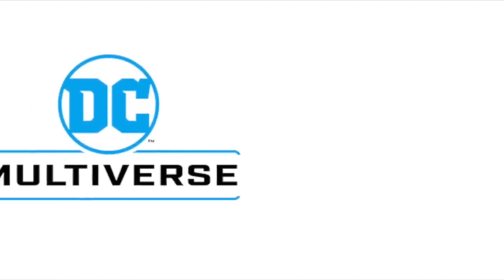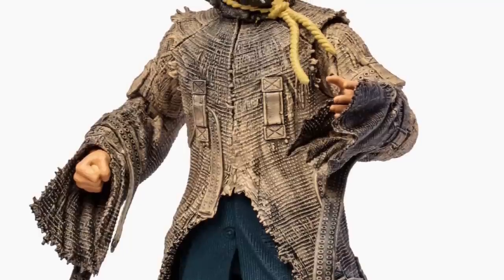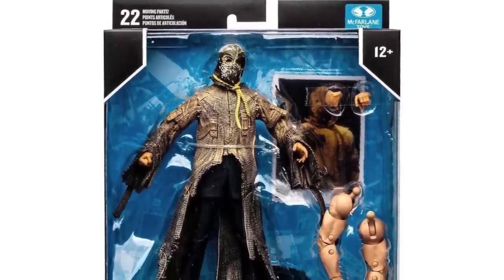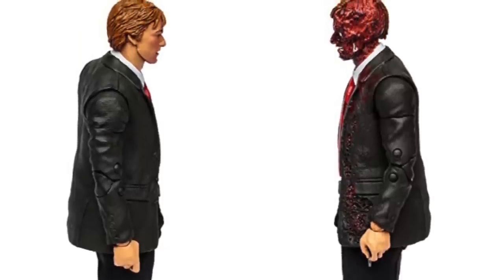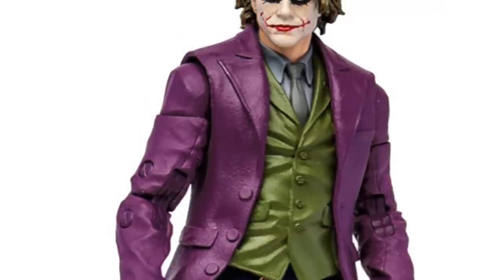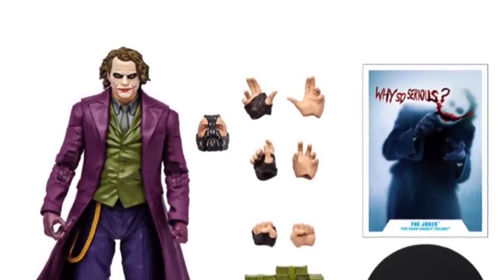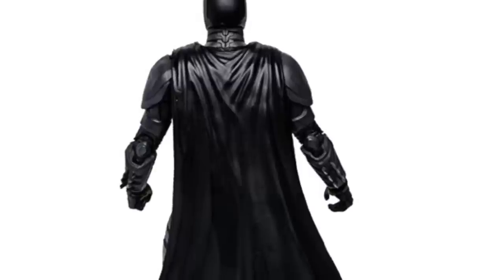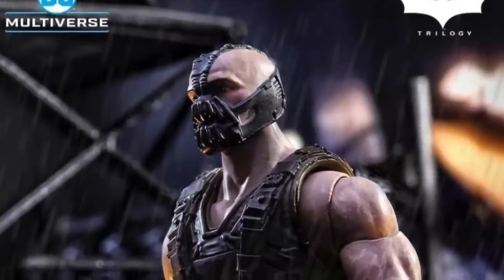2023 THE DARK KNIGHT TRILOGY WAVE REVEALED | DC Multiverse | McFarlane Toys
Join me as we discuss the upcoming THE DARK KNIGHT TRILOGY wave from Mcfarlane Toys DC Multiverse line!

The Amazon listings are up a bit early. However,
You have to CLICK THE GRAY PREORDER BUTTON next to the figures photo on the McFarlane Store Page. You cannot open their individual pages. Scarecrow is not available yet

Preorder links will go up fairly early tomorrow morning, February 16th.